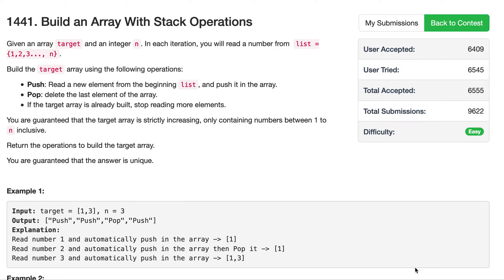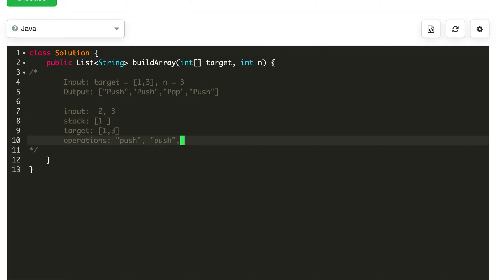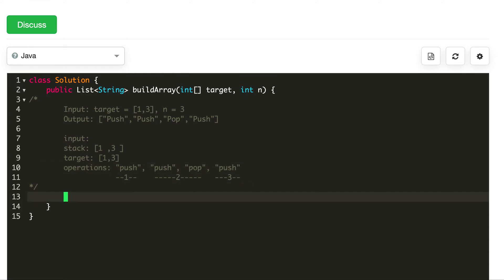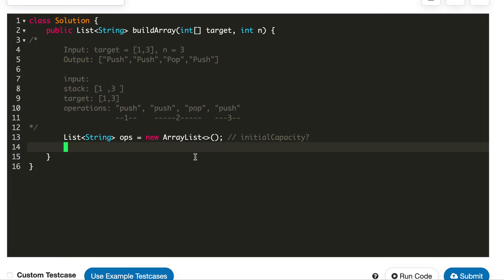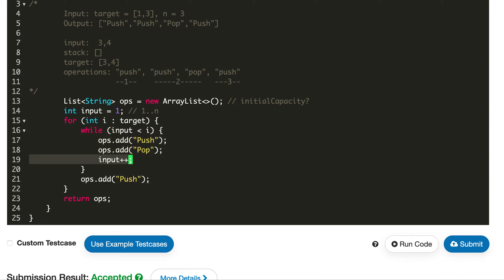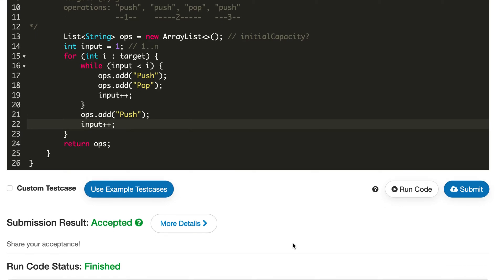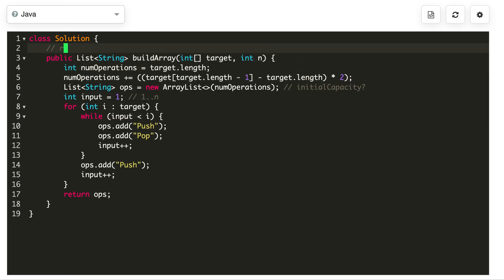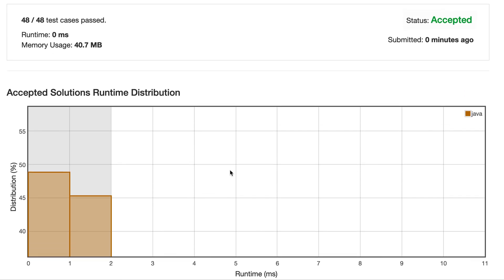Build an Array With Stack Operations - LeetCode Weekly Contest 188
1441. Build an Array With Stack Operations - LeetCode.
In this video:
- seeing when to "push" vs "push"+"pop"
- implement our solution by looping over target
- optimize by pre-calculating the required number of operations